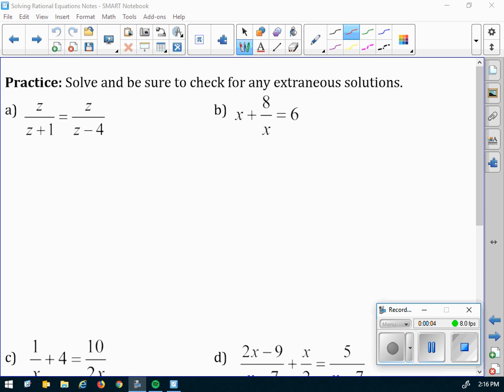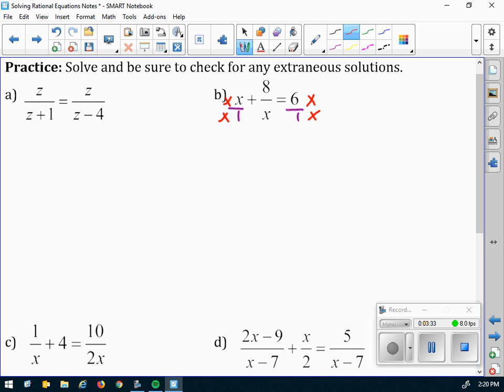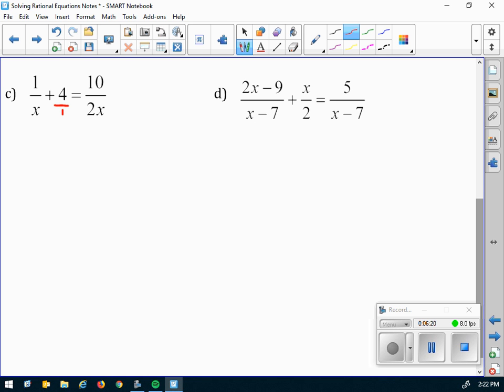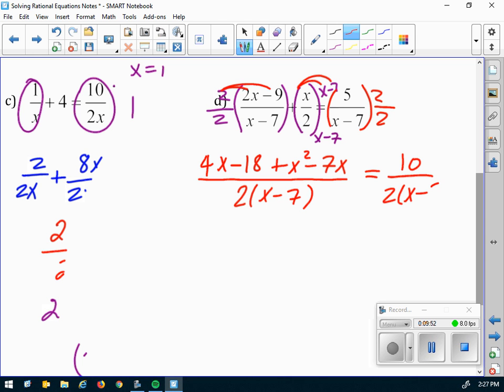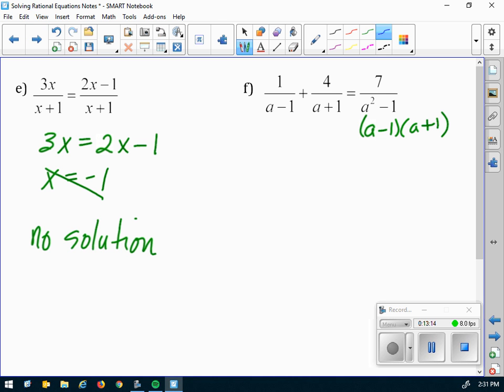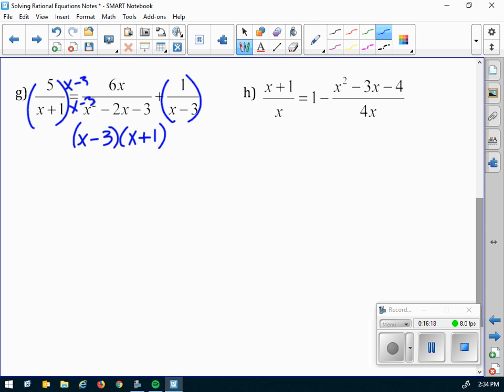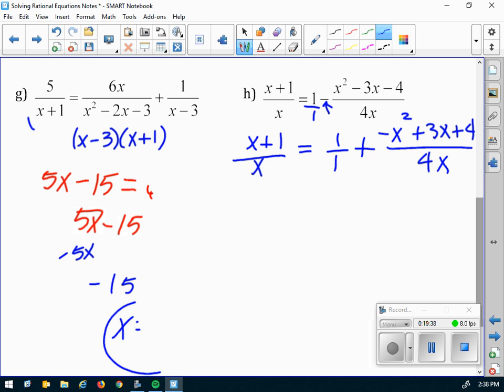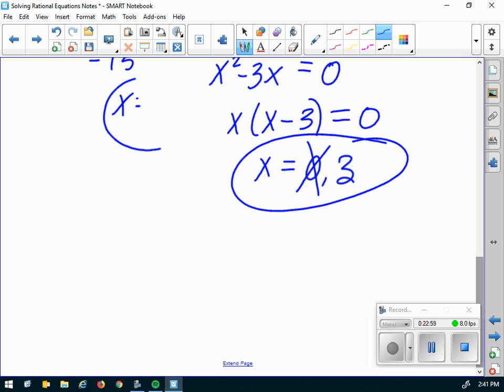April 9 solve rational equations day2